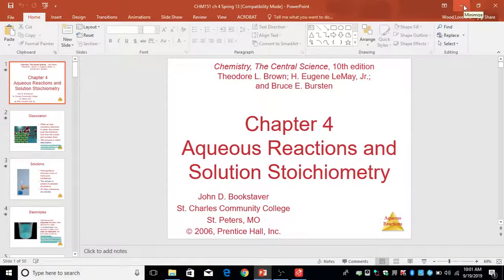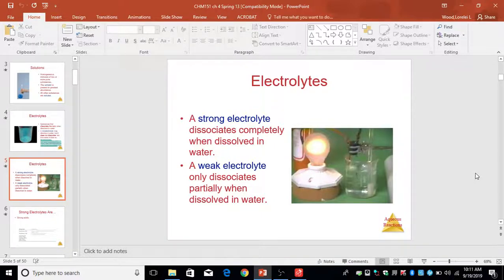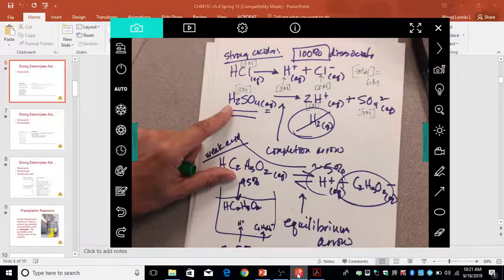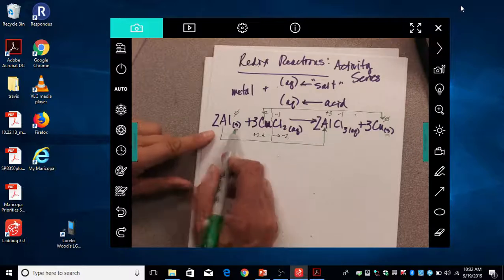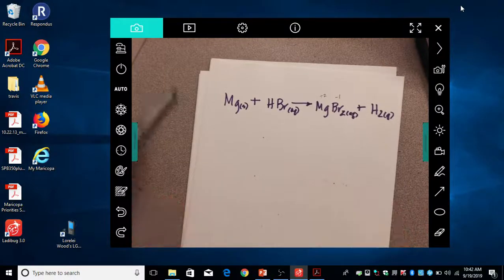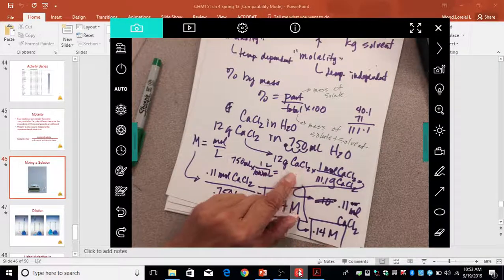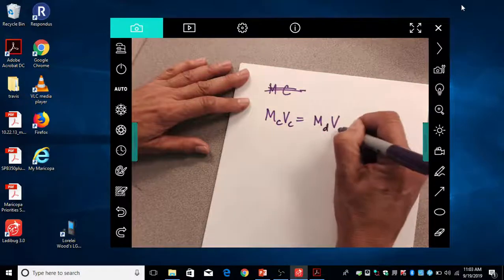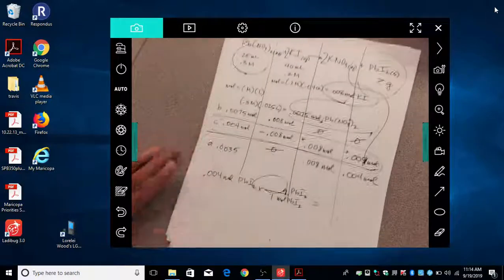CHM151 Rxns in aq part II